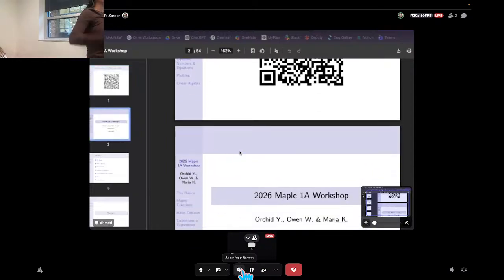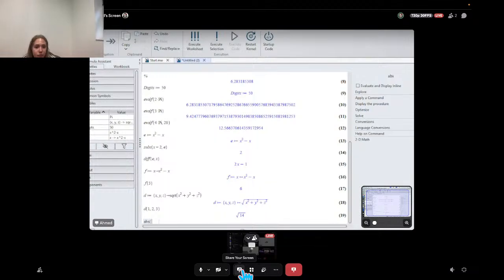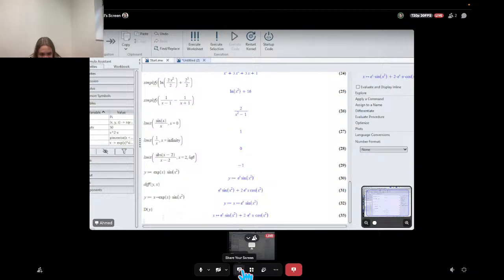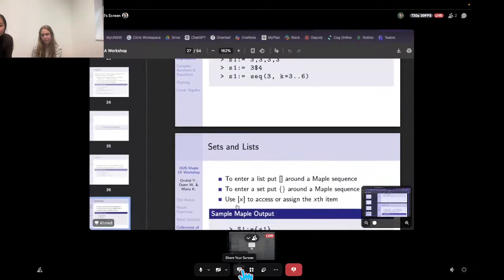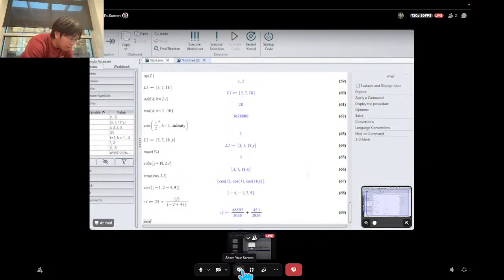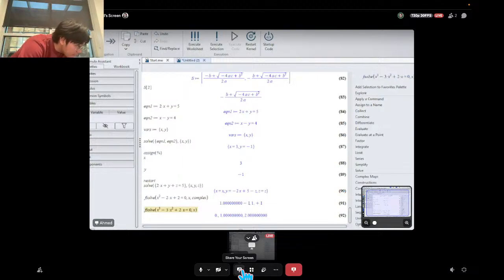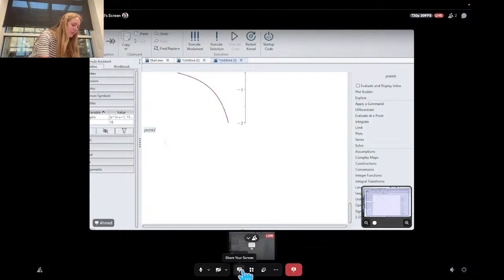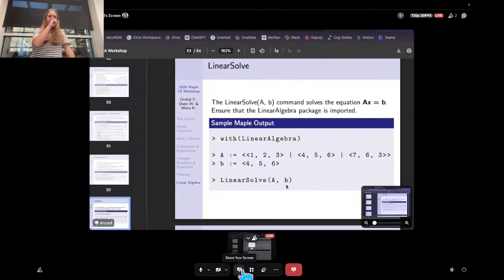UNSW MathSoc Maple and MATLAB Workshop for Maths 1A 2026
Want to master the computing components of MATH1131/1141 as well as the MATLAB components of your actuarial courses? Join MathSoc for a hands-on workshop designed to boost your technical skills and help you breeze through those computing labs!
Whether you’re still figuring out where the brackets go or want to refine your scripting, this session will focus on the essential syntax and expression evaluation you need to succeed.

Come along to get ahead of your coursework and for some interactive Q&A. Get your specific questions answered by us throughout the session. There will also be free catering, so come along even if it’s just for some snacks and drinks during the break between the two workshops!